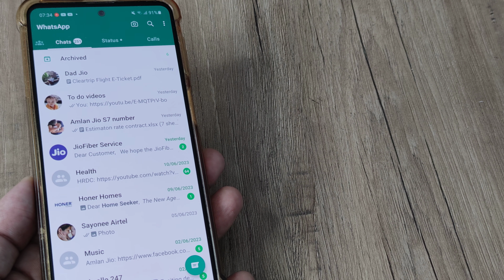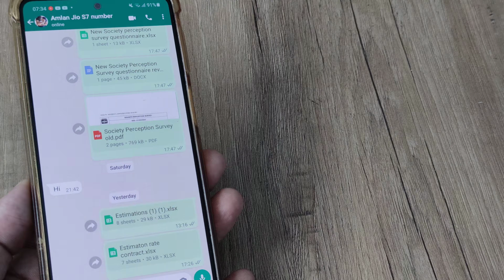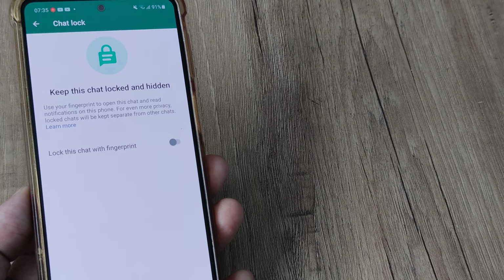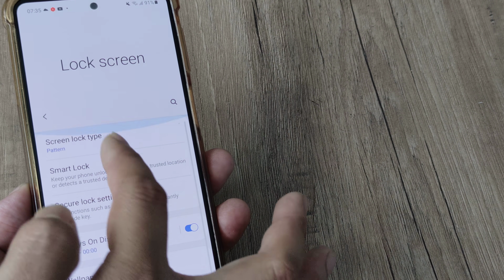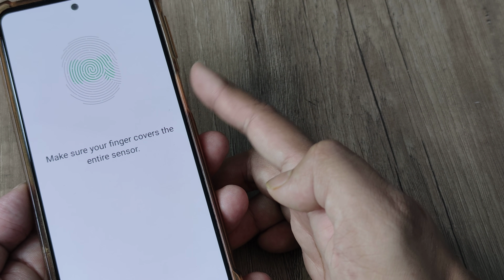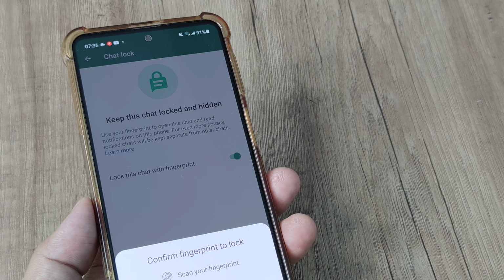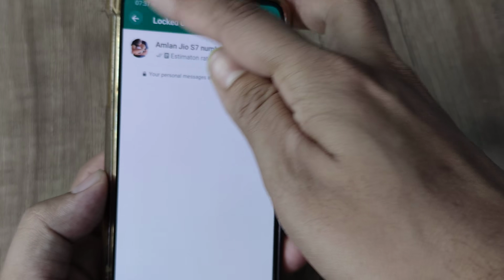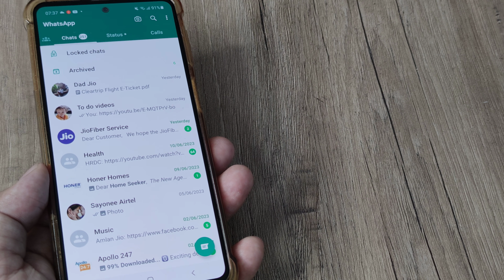how to lock whatsapp chats | whatsapp tips and tricks